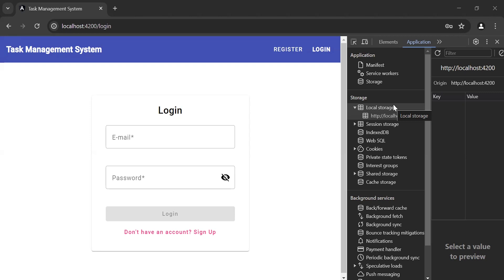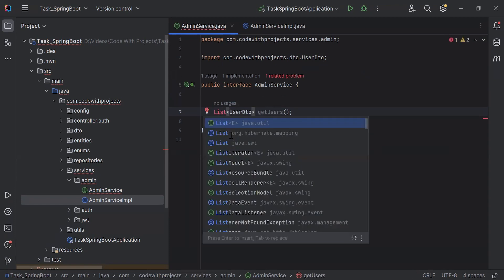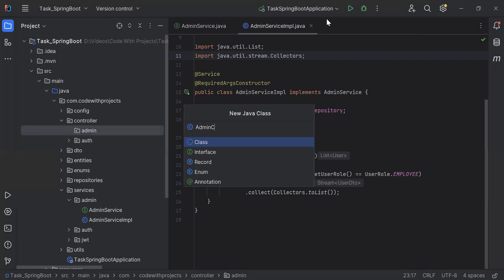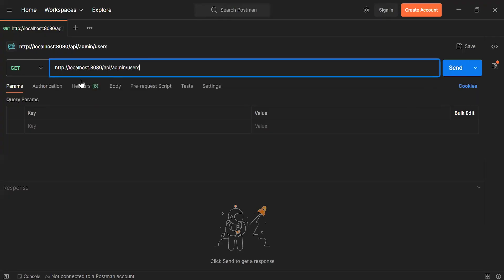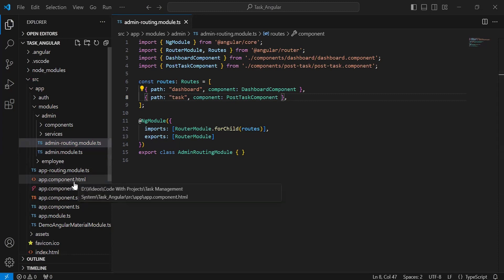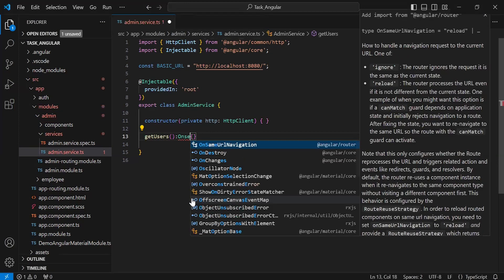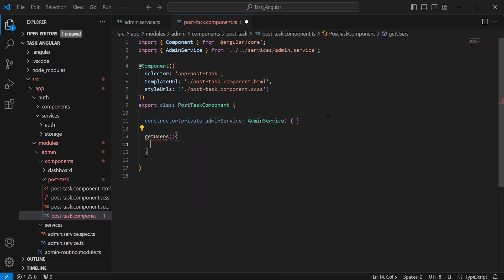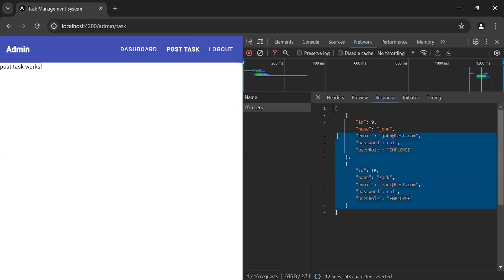Task Management System | Create Get Employees API in Spring Boot & Angular | Part 15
In this tutorial, we'll guide you through the process of creating a "Get Employees" API using Spring Boot on the backend and Angular on the frontend. Here's what you'll learn:

1. Implementing the Get Employees Endpoint: Next, we'll implement the logic for retrieving a list of employees from the database. You'll learn how to create a controller, service, and repository to handle the CRUD operations for employees.

2. Testing the API with Postman: We'll demonstrate how to test the Get Employees API using Postman. You'll learn how to send HTTP requests to the backend server and verify the response to ensure that the API is functioning correctly.

3. Calling the Get Employees API from Angular: Finally, we'll integrate the Get Employees API into our Angular application. You'll learn how to make HTTP requests to the backend server from Angular using Angular's HttpClient module and display the retrieved data in the frontend.

By the end of this tutorial, you'll have a fully functional "Get Employees" API implemented in Spring Boot and integrated into an Angular application. Whether you're a beginner or an experienced developer, this tutorial will provide you with valuable insights into building APIs with Spring Boot and consuming them in Angular applications. Let's get started and create a powerful API to retrieve employee data!